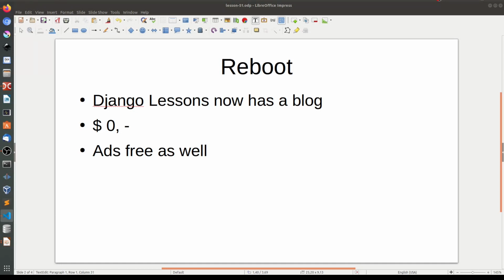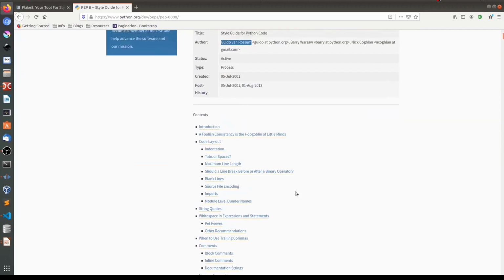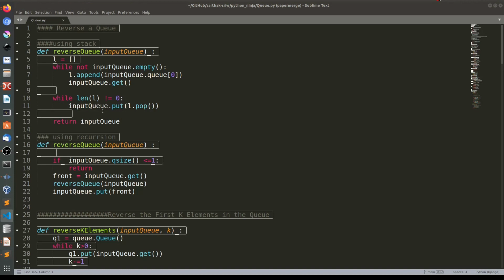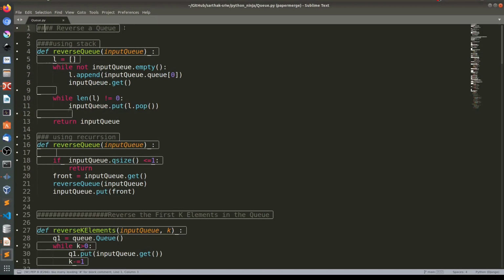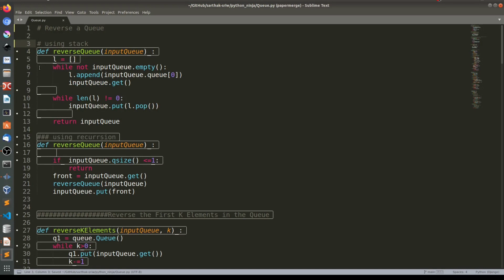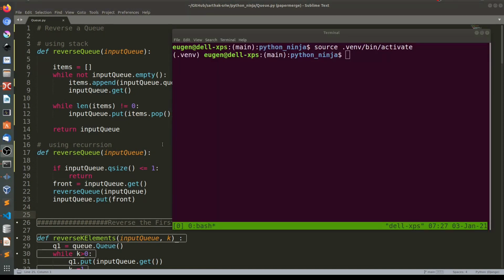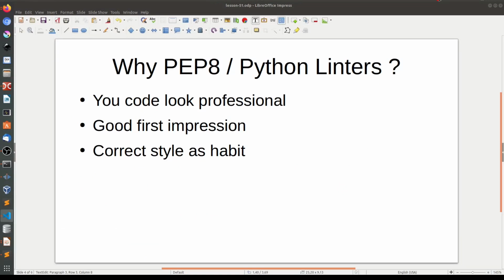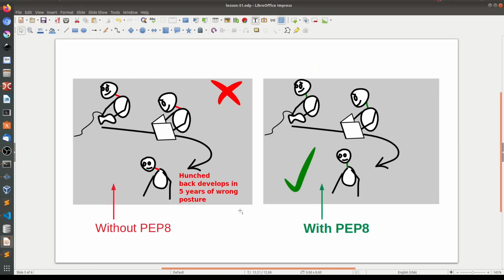The FASTEST Way to Professional Python Developer!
In this screencast I will discuss a toipc which many developers avoid. The linters - specifically - flake8 with its PEP8 policy. Linters enforce specific style in your code. It might be little annoying at the beginning, but long term the benefit is enormous. Actually, the impact of python linters over you is so immense that I can argue that flake8 is the fastest way to bring you python career to the next level.